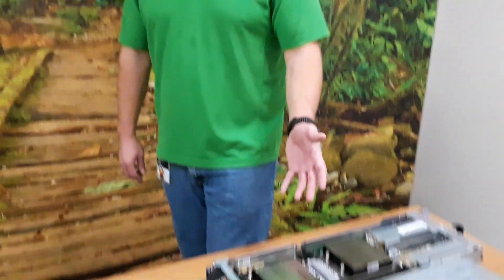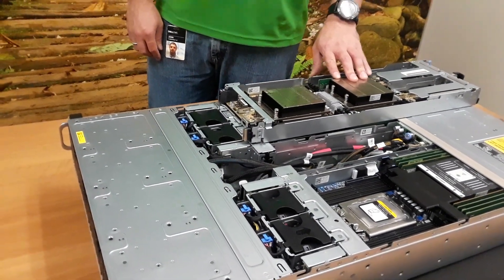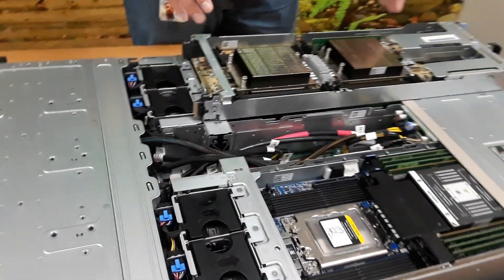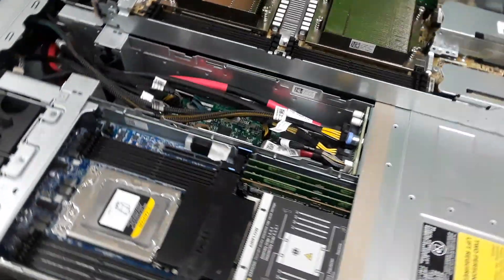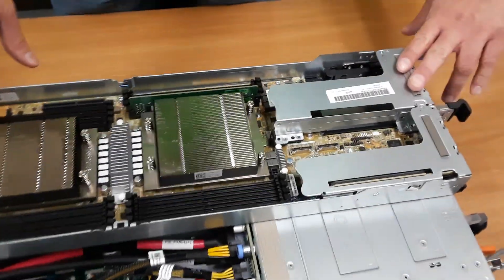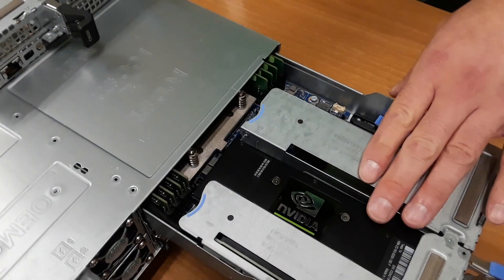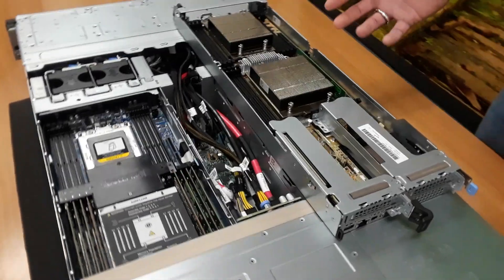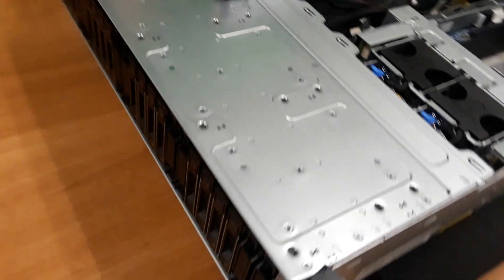Take a closer look at the PowerEdge C6525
Dell EMC Product Manager John Gubernat gives a quick overview of the PowerEdge C6525 server. With 4 nodes in 2U, GPUs, PCIe Gen4, liquid cooling and HDR capable, this dense server packs a punch with new 2nd Gen AMD EPYC processors.